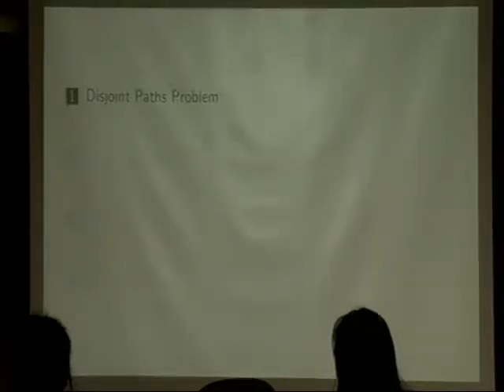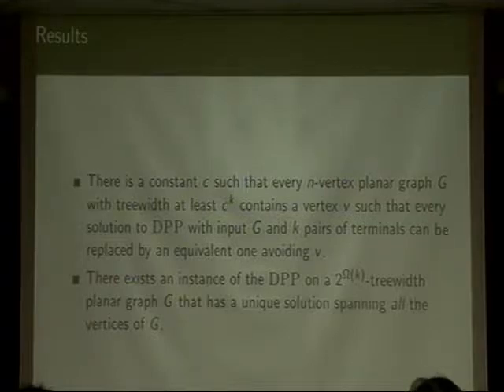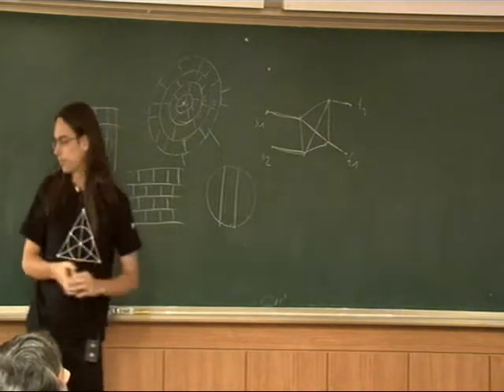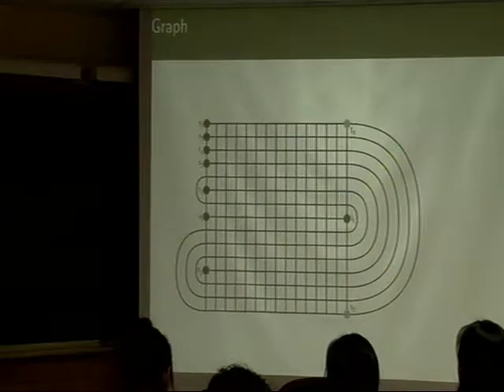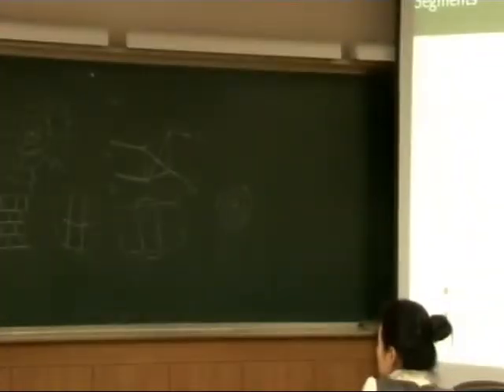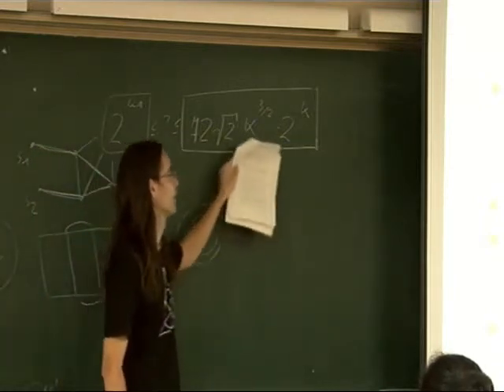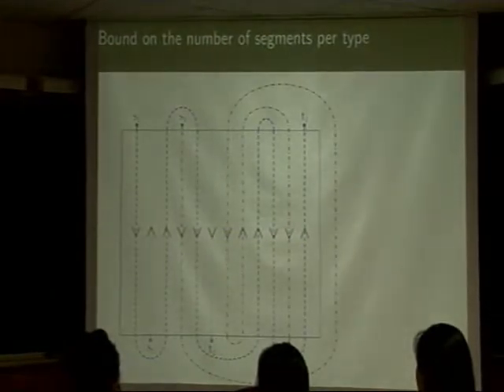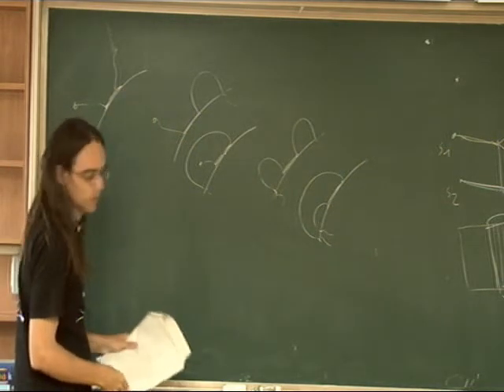Philipp Klaus Krause (Goethe-Universität)/Irrelevant vertices for the planar Disjoint Paths Problem